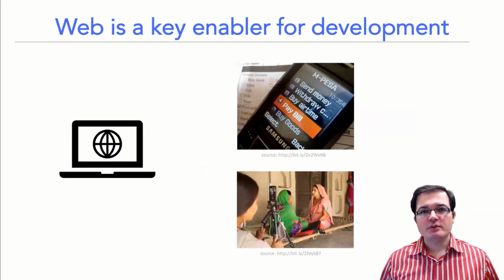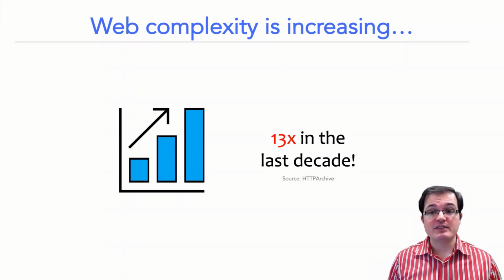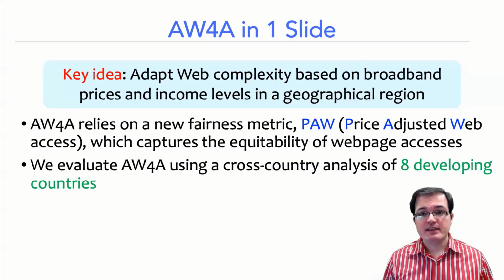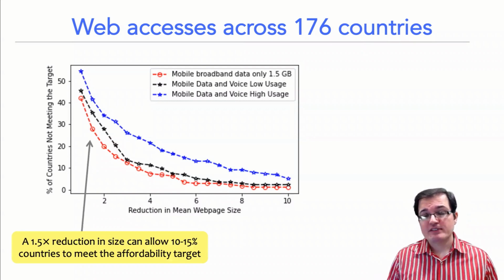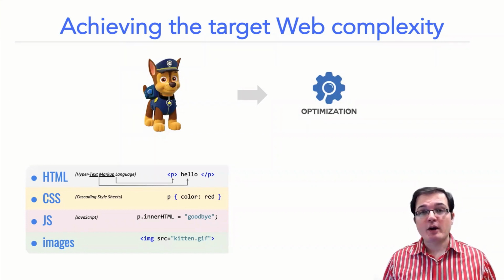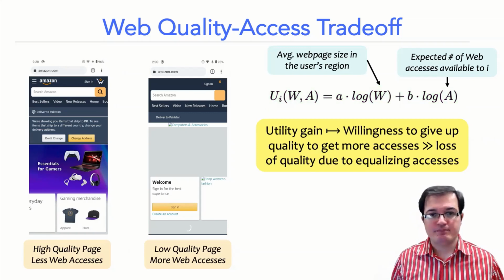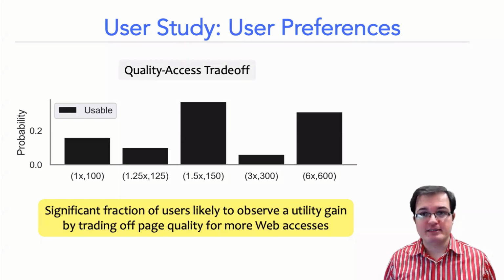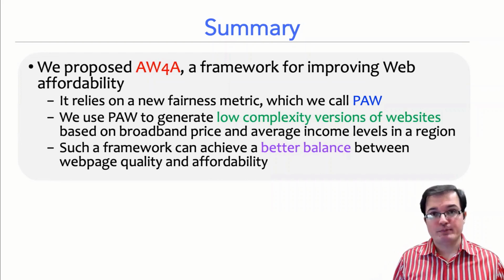Rethinking Web for Affordability and Inclusion (Presentation Video)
Today’s Web remains too expensive for many Internet users, especially in developing regions. Unfortunately, the rising complexity of the Web makes affordability an even bigger concern as it stands to limit users’ access to Internet services. We propose a novel framework and fairness metric for rethinking Web architecture for affordability and inclusion. Our framework provides systematic guidelines for adapting Web complexity based on geographic variations in mobile broadband prices and income levels. Preliminary evaluation shows the resulting architecture can achieve a better balance between Web quality and affordability while preserving user privacy.

Ihsan Ayyub Qazi (LUMS), Zafar Ayyub Qazi (LUMS), Ayesha Ali (LUMS), Muhammad Abdullah (LUMS), Rumaisa Habib (LUMS),